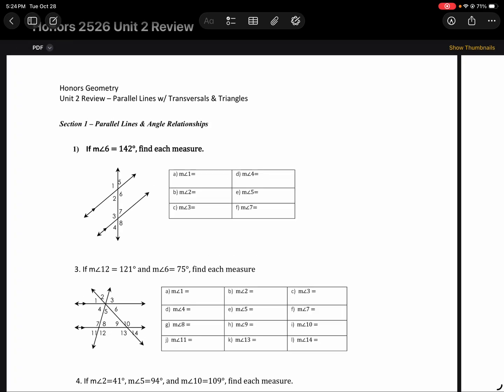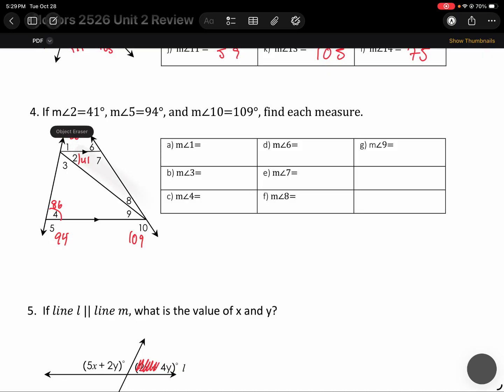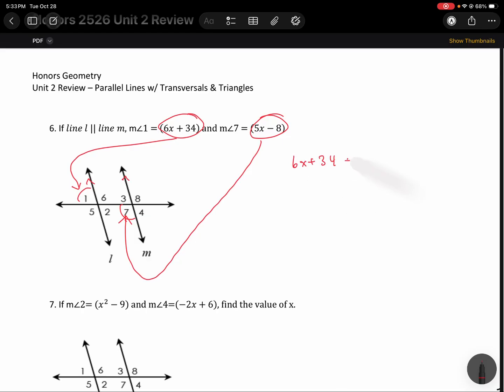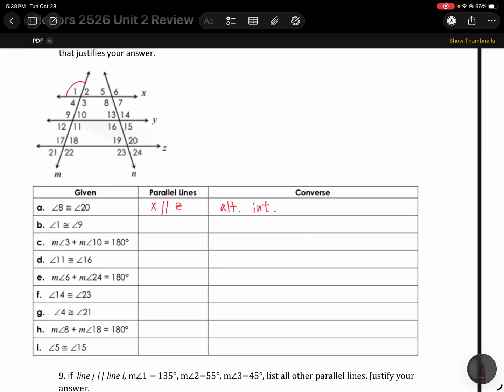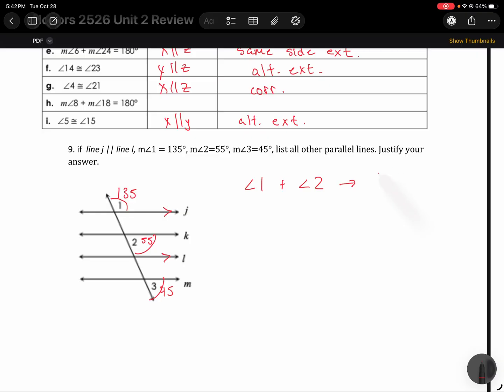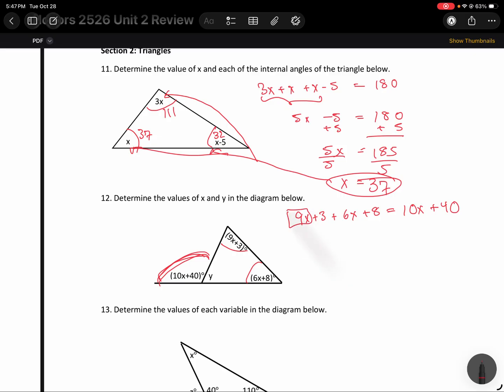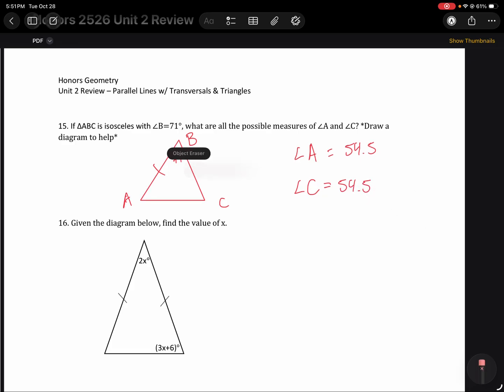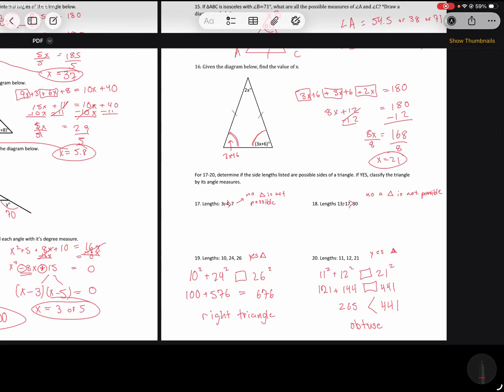Honors Geometry Unit 2 Review key